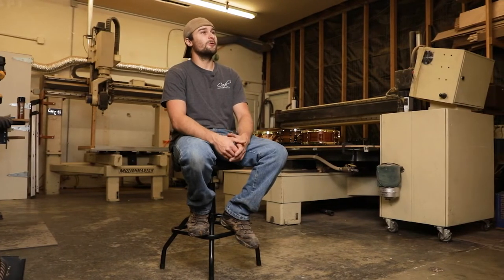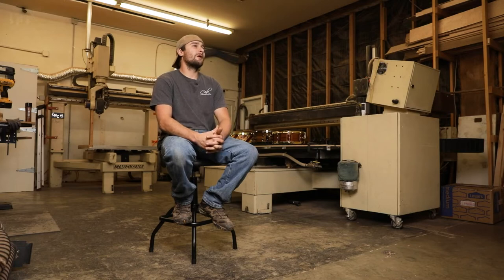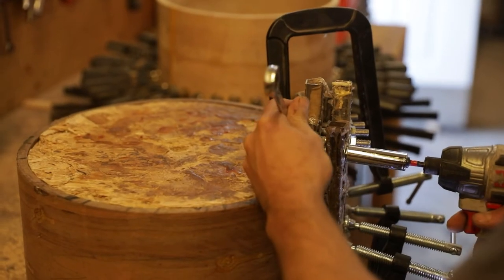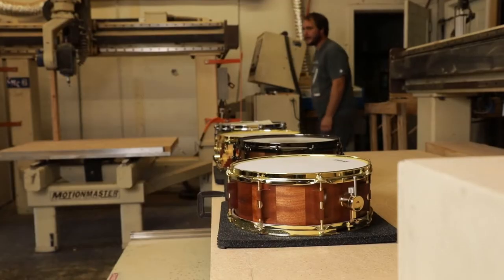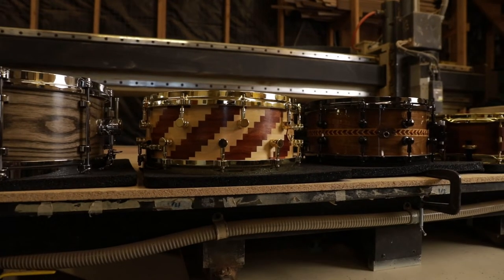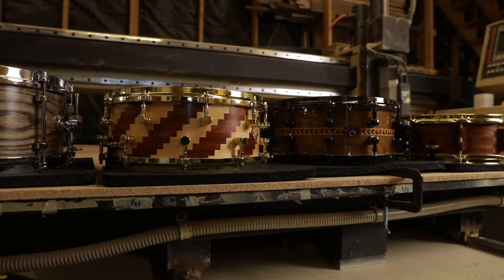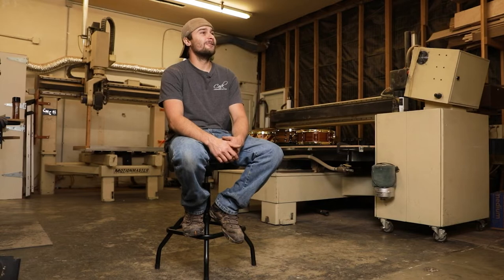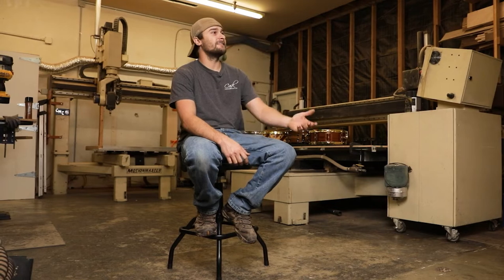Getting to know Cask Drum Craft with Micah Doering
Welcome to Cask Drum Craft, where every drum we create truly tells it's own story, a story created by you. Every shell we produce is hand-crafted by the hands of percussionists and to YOUR specifications. We offer multiple approaches to drum construction and specialize in Stave and Solid Steamed "Single Ply" products.

Shutter Beast Studios sat down with Micah Doering of Cask Drum Craft to learn more about all of the percussive products they create and produce in Spokane Washington. During this 5 minute interview, you will learn all the details about Cask Drum Craft and the beautiful products they create.